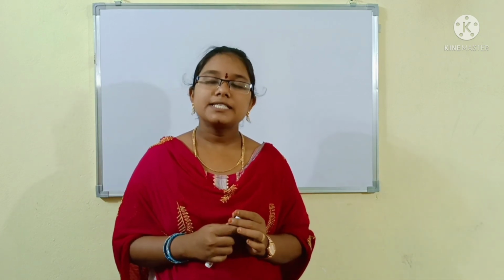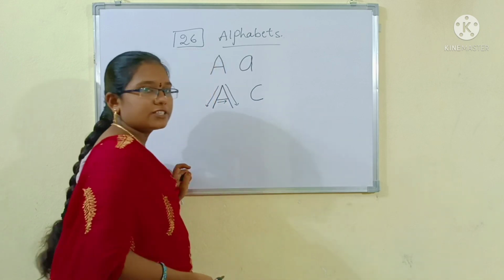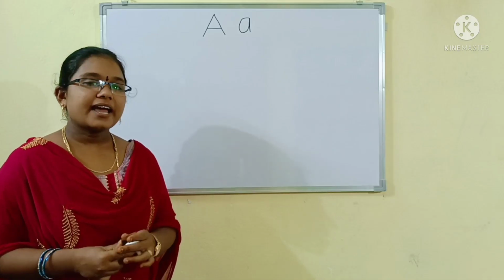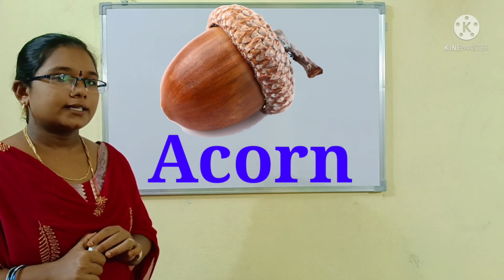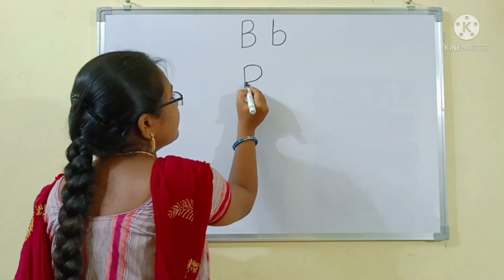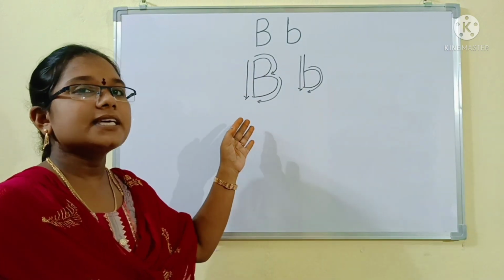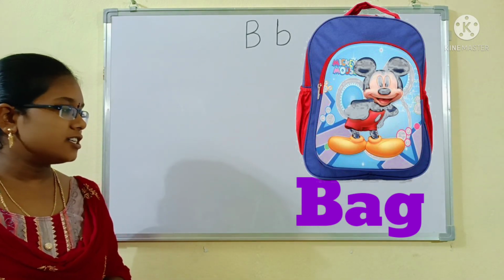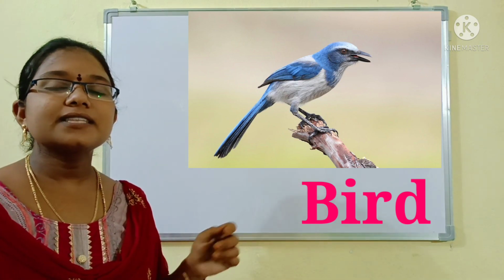Phonics for kids and for the letters A and B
In this video children can learn the sounds of the alphabets and they can some examples ti the words start with the alphabets letter A And B